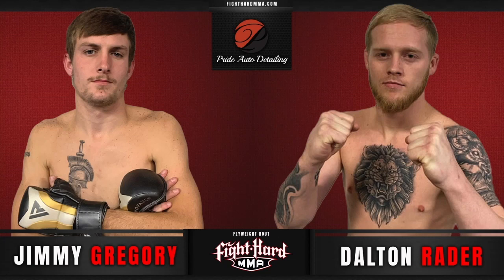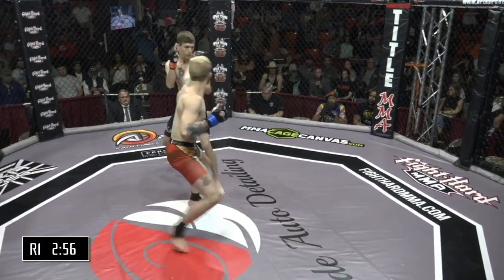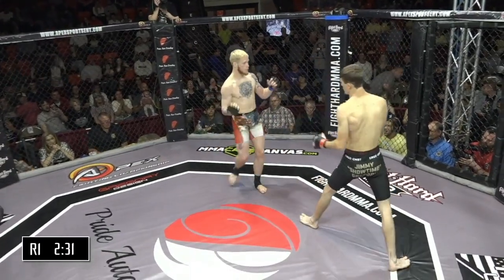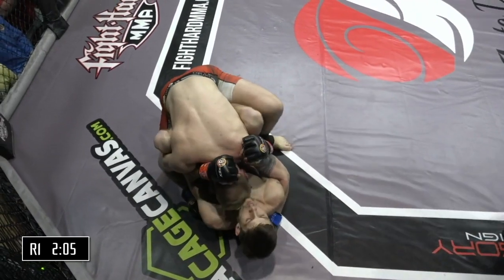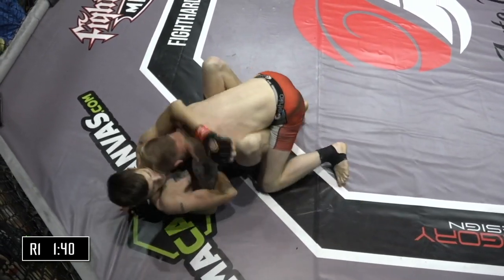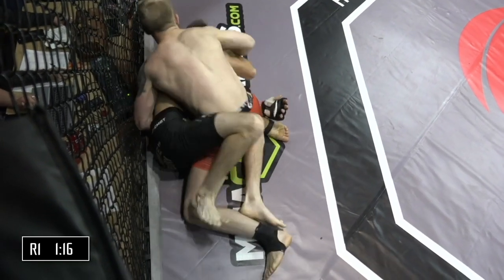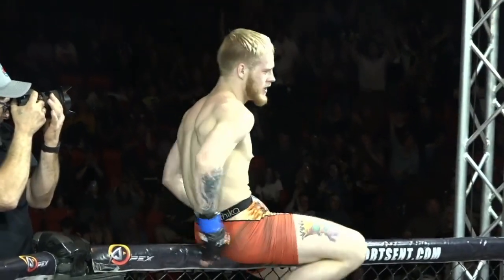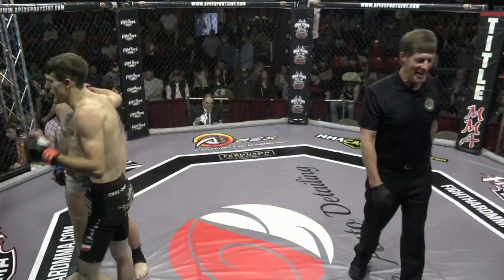Fight Hard Springfield Fight Night 1 Jimmy Gregory vs Dalton Rader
Fight Hard MMA
Springfierld Fight Night
Amateur MMA
Jimmy Gregory vs Dalton Rader